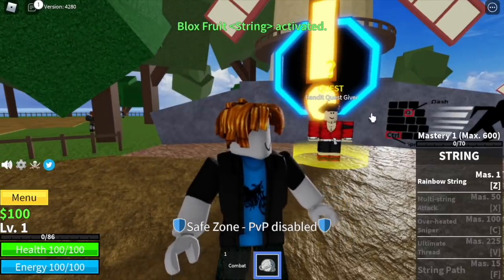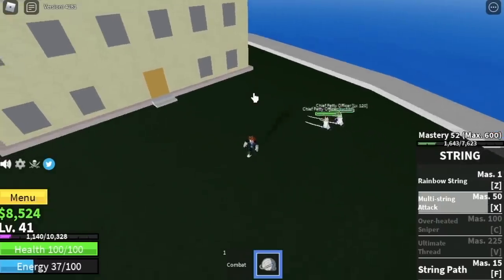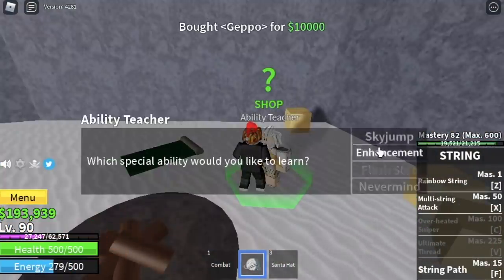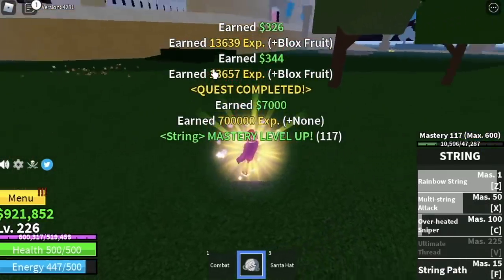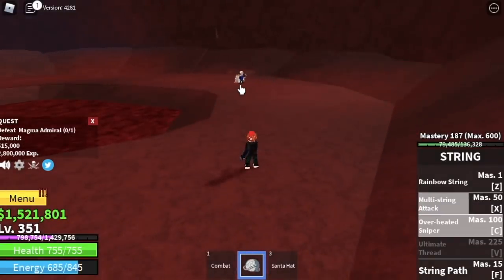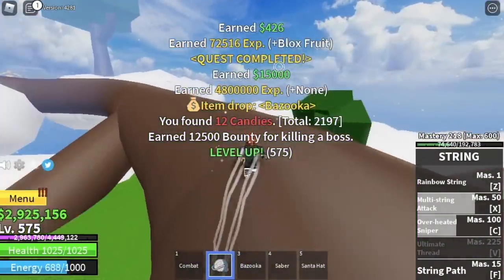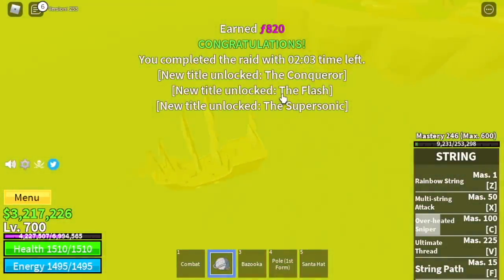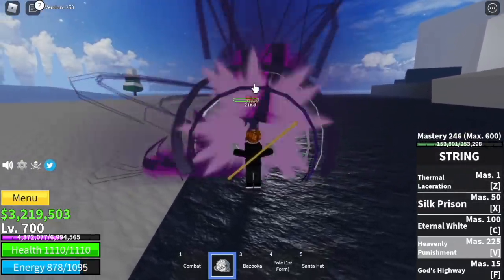Lv1 Noob Awakens STRING FRUIT reaches 2nd SEA in BLOXFRUITS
Awakening String fruit guide.